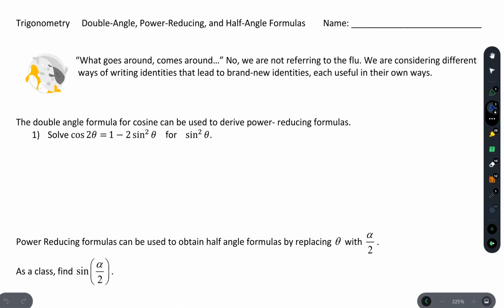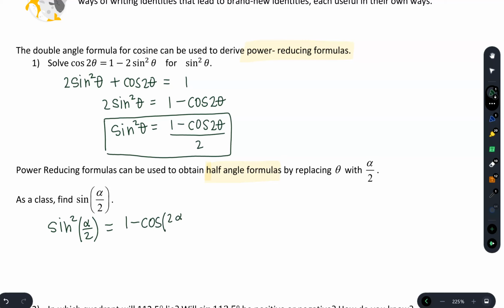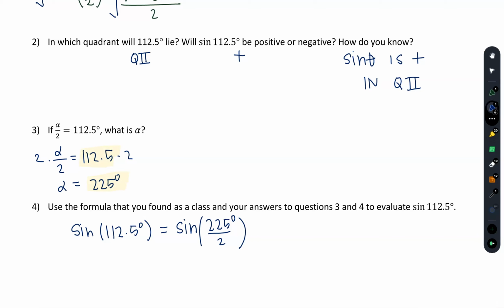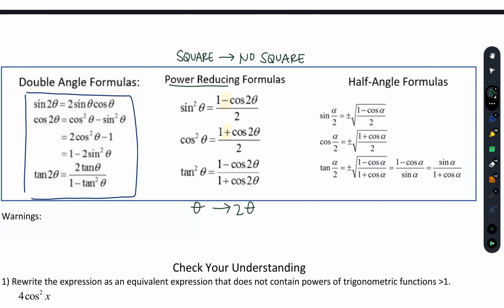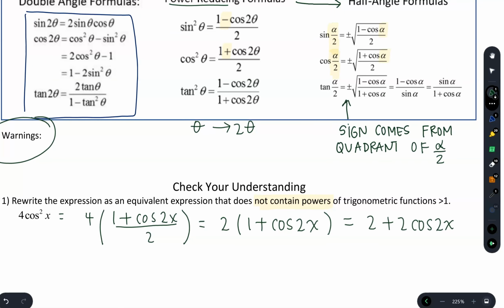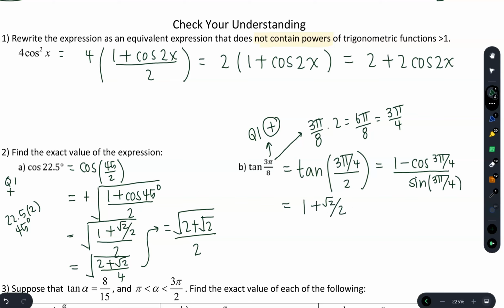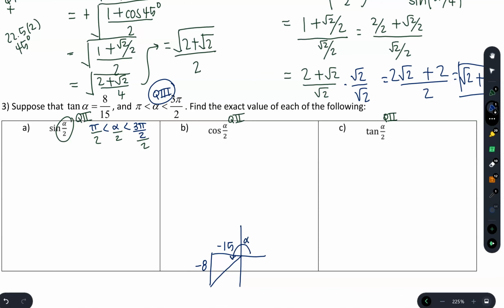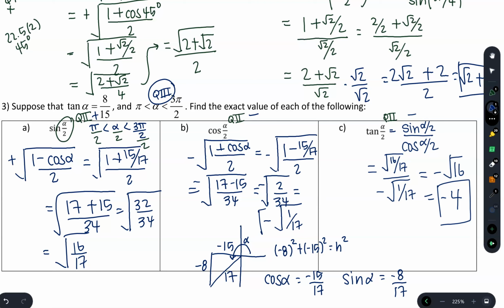Trigonometry Half Angle and Power Reducing Formulas